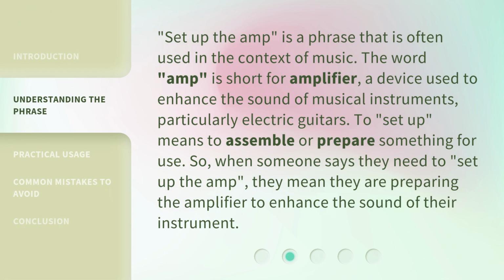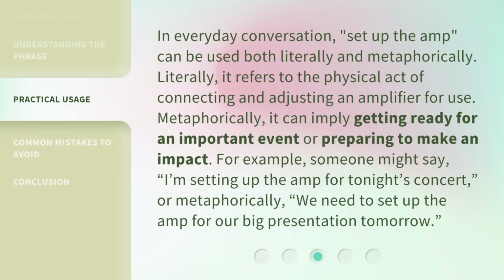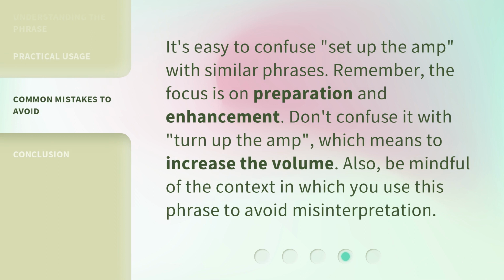"Setting Up the Amp: A Step-by-Step Guide"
Setting Up the Amp: A Step-by-Step Guide • Learn how to set up your amp in a step-by-step guide that's easy to follow. From connecting cables to adjusting settings, this video will help you get the perfect sound for your music!

00:00 • Introduction - "Setting Up the Amp: A Step-by-Step Guide"
00:30 • Understanding the Phrase
01:01 • Practical Usage
01:34 • Common Mistakes to Avoid